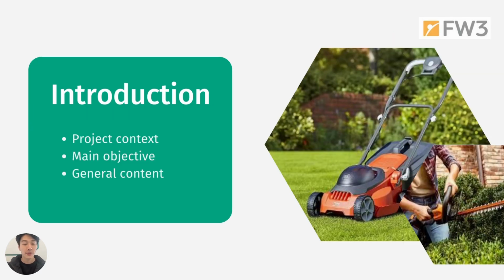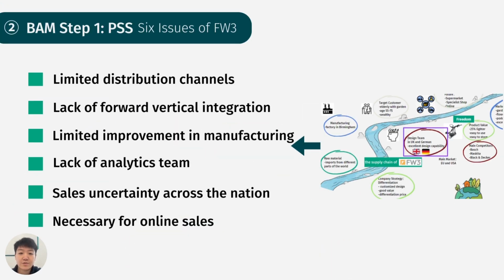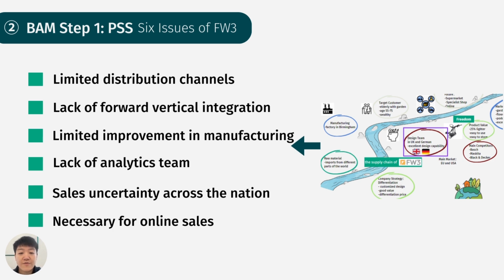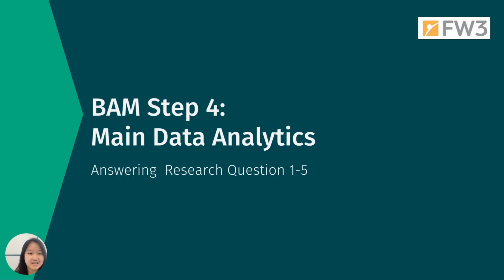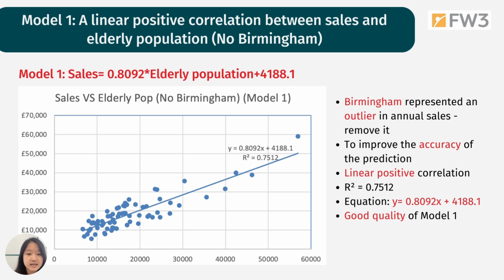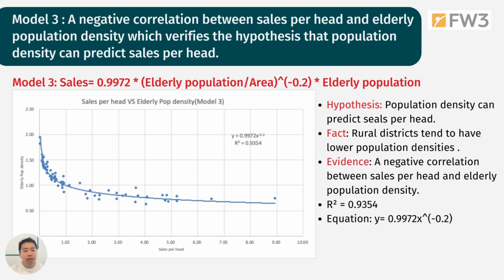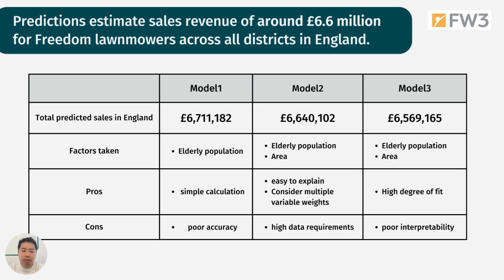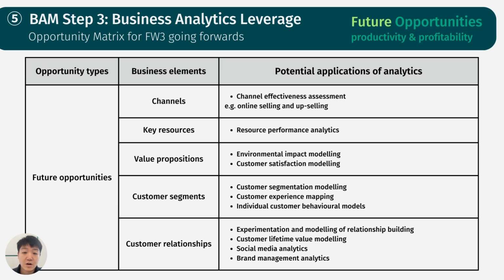IB9JU0 Group15 Assignment: Analytics Project for FW3